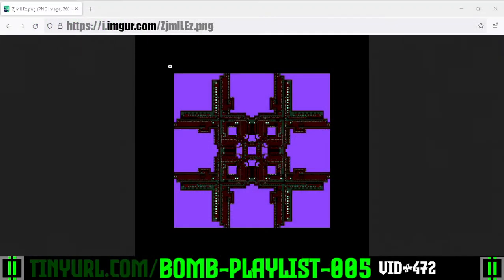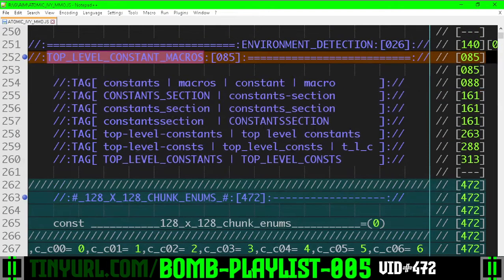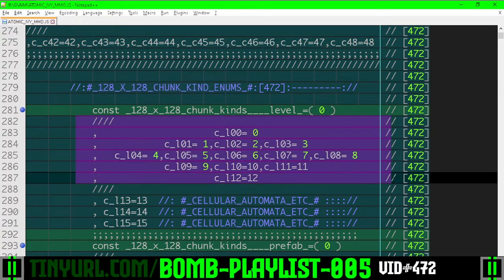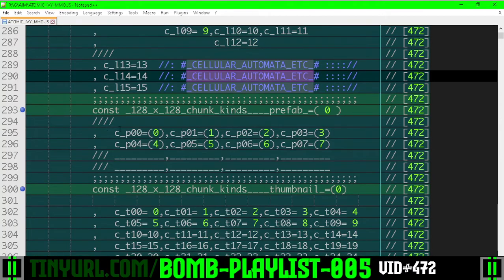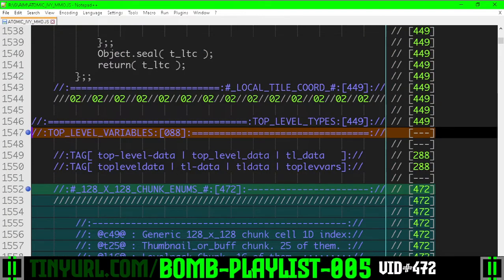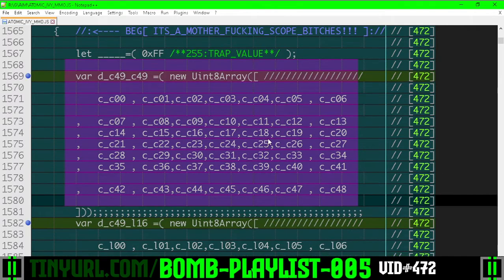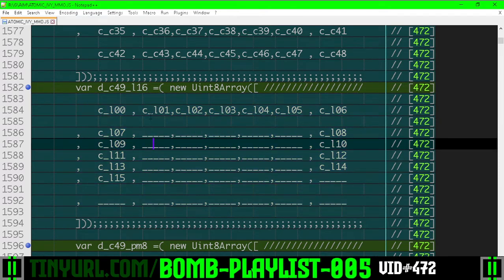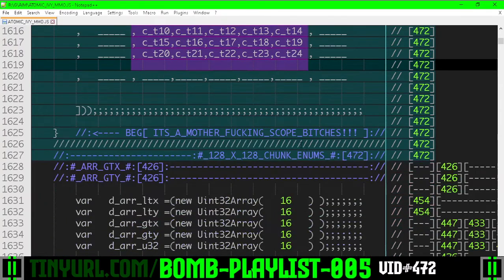472 : FILE896 : #02 : LUT(S)